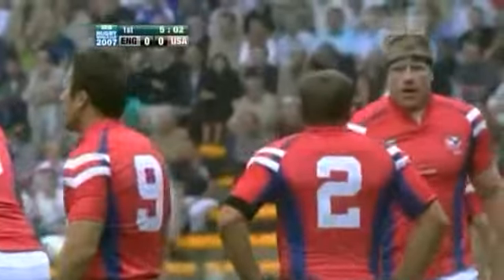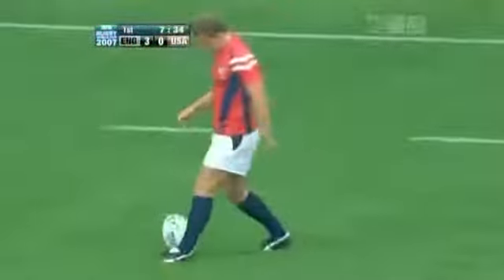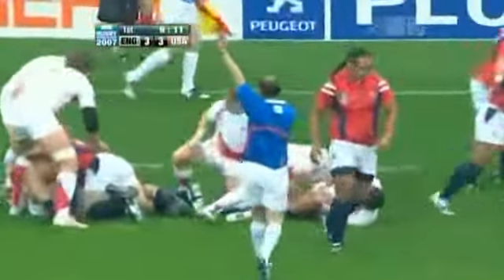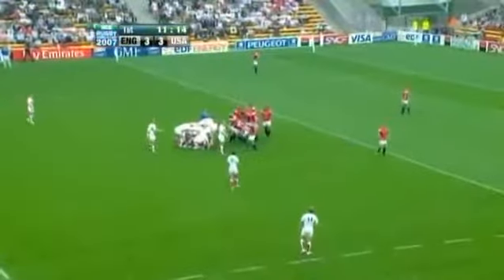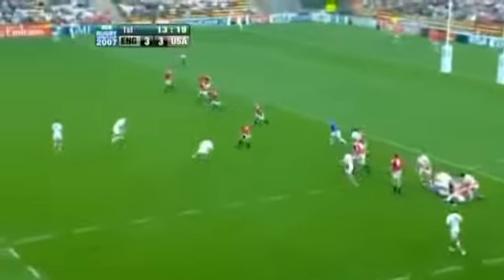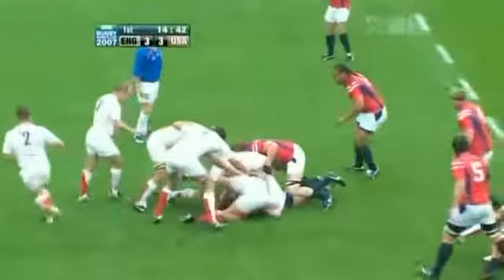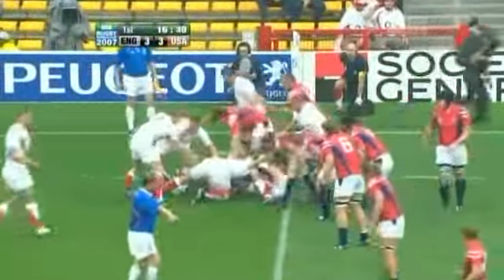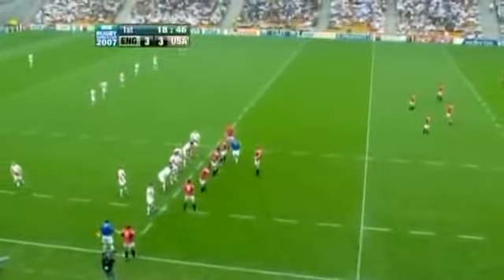Rugby union, 2007 England vs USA at Lens France part 2.